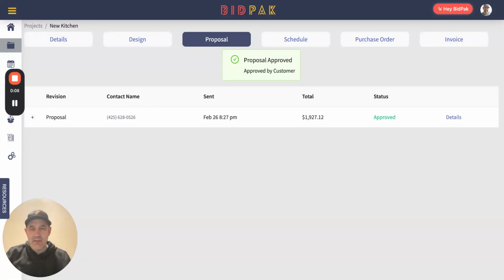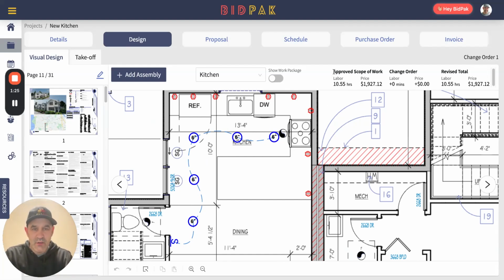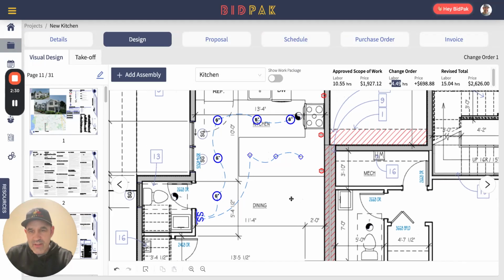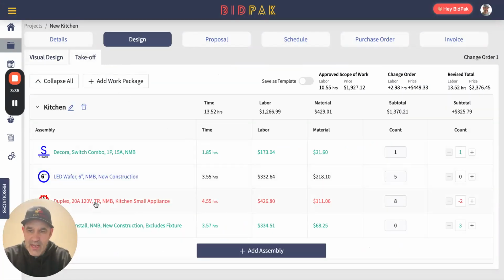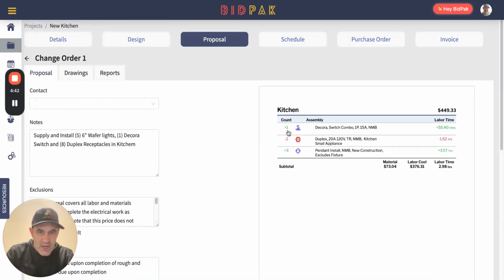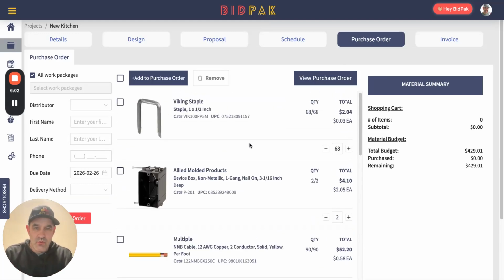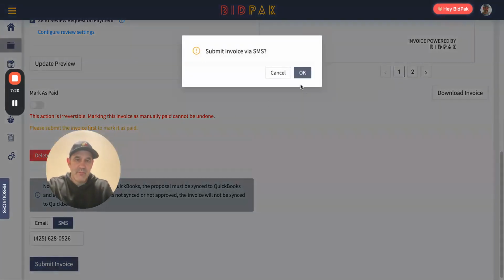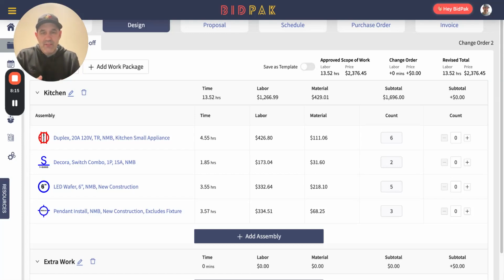How Electrical Contractors Lose Money on Change Orders (And How to Stop It) with BidPak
In the world of electrical contracting, the job you start is rarely the job you finish. "Change is the only constant," but unmanaged changes are profit killers.

In this video, we show you how the new BidPak Change Order Management system protects your bottom line.

What you’ll learn:

How to use the "Pre-Approval Pivot" for Revision 1 proposals.

Using the "Post-Approval Power Move" to price modifications individually.

How to read the new visual interface: Green for additions and Red for removals.

Maintaining 100% traceability with original counts in separate columns.